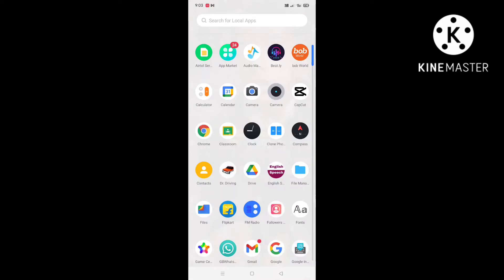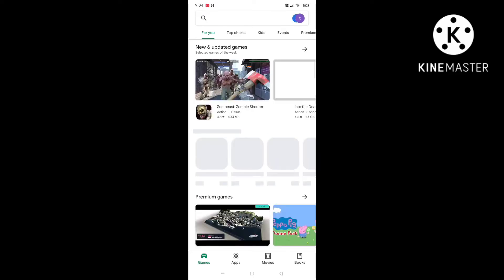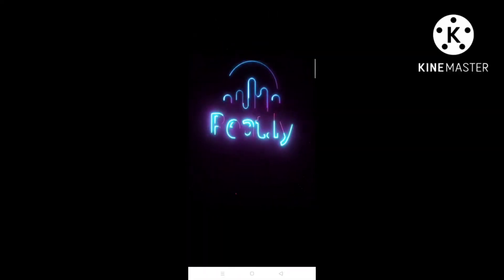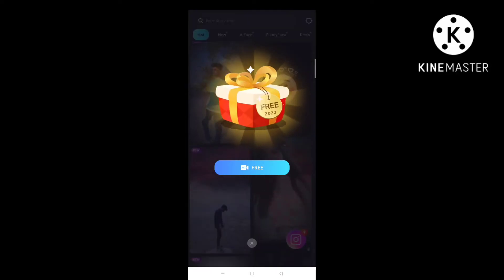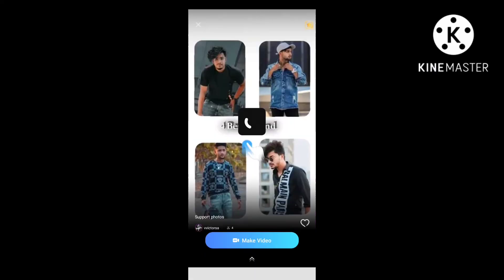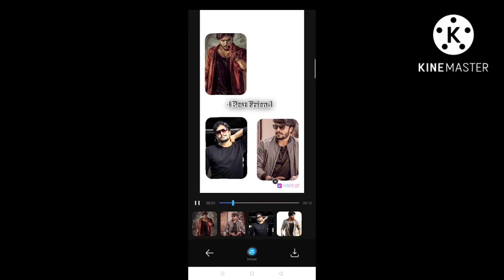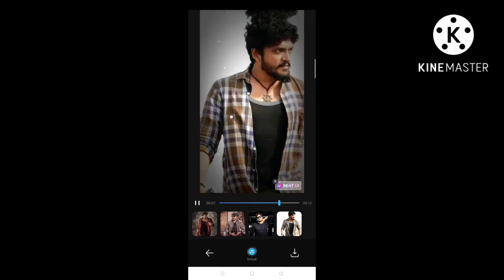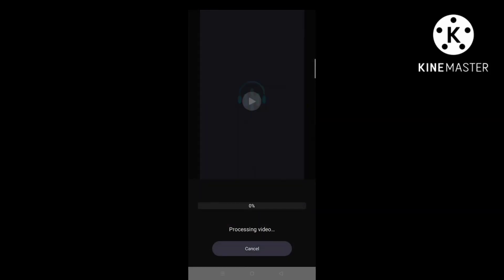𝗵𝗼𝘄 𝘁𝗼 𝗺𝗮𝗸𝗲 4 𝗳𝗶𝗿𝗲𝗻𝗱𝘀 𝘄𝗵𝗮𝘁𝘀𝗮𝗽𝗽 𝘀𝘁𝗲𝘁𝘂𝘀 || 𝗳𝗶𝗿𝗲𝗻𝗱𝘀𝗵𝗶𝗽 𝗱𝗮𝘆|| 𝗷𝘂𝘀𝘁 𝗮𝗱𝗱 𝗽𝗵𝗼𝘁𝗼 𝗼𝗻𝗹𝘆|| 𝗲𝗮𝘀𝘆 𝗲𝗱𝗶𝘁𝗶𝗻𝗴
Description

 Your Quarry-
 1- How To Make New Instagram Trending Lyrical Status video
 2- how to make trending whatsapp status
3- instagram video status
 4- how to make full screen lyrical status
5- how to make lyrical status
 6- full screen whatsapp status
7- instagram typing text lyrical video editing
8- how to make typing status video
 9- pic par song lyrics kaise banaye
10- how to make trending typing status video
11- typing lyrics kaise likhe
12- shayri likhne wali video kaise banaye
13- photo par shayari likh kar video kaise banaye
 14- typing Text Animation Video
15- typing Text lyrics video
 16- Instagram story typing Text lyrics video tutorial
17- How to create Trending Instagram TYPING TEXT lyrics animation video
 18- trending typing text video editing
19- trending typing text status editing
 20- new trending typing status video editing
21-4 best firend whatsapp stetus editing
22-4 best firend

           • 🆃🅷🅰🅽🅺   🆈0⃣🇺  🆂🇴  🅼🇺🅲🅷 •